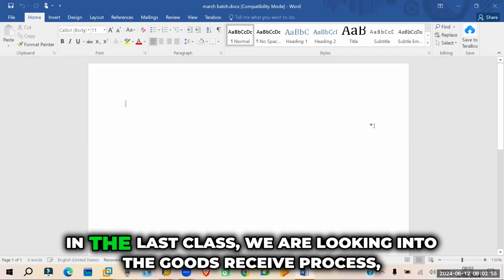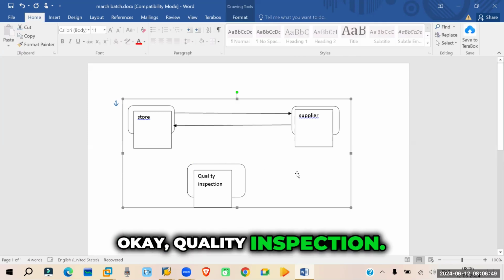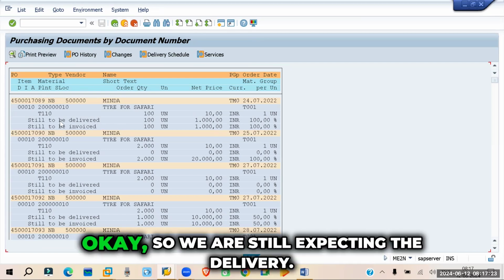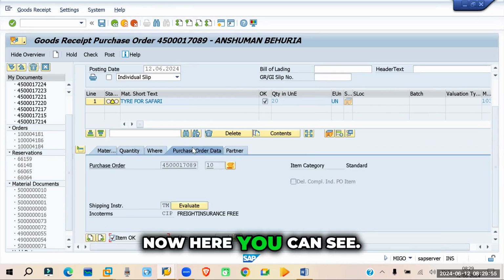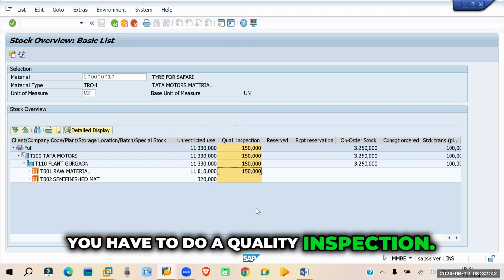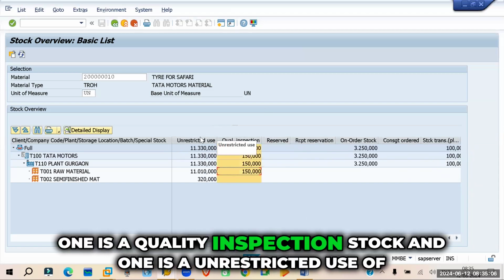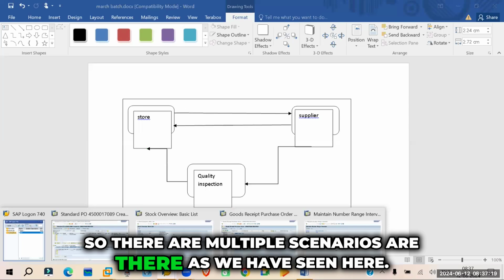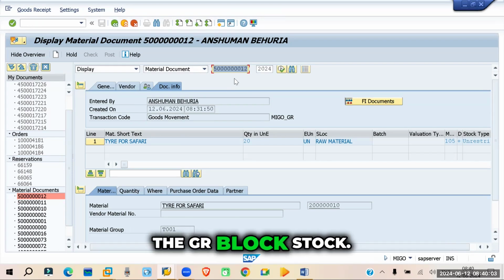SAP FOR BEGINNERS CHANNEL S4HANA TRAINING||SAP S4 HANA MM FULL COURSE|| CLASS NO-46||RETURN DELIVERY